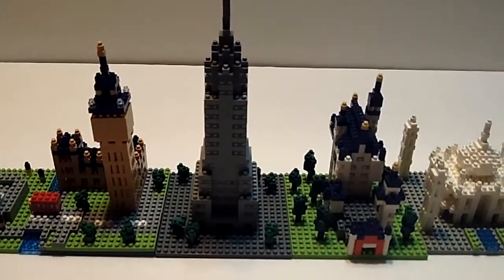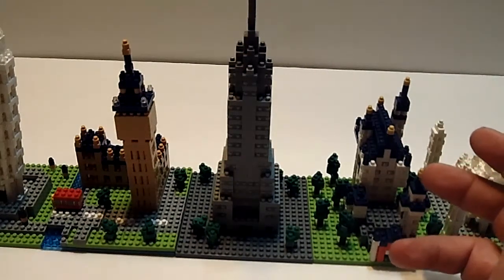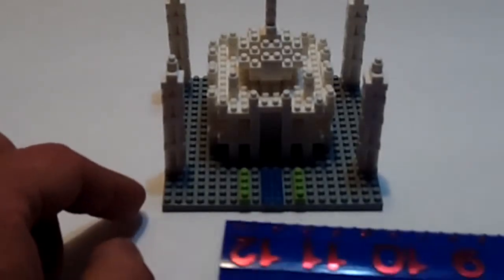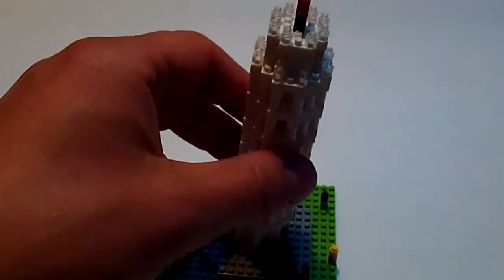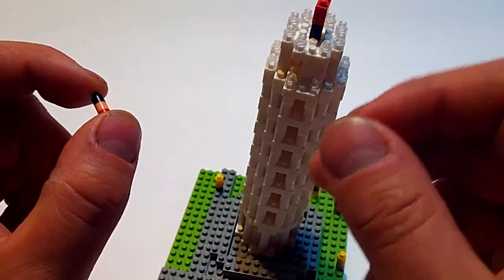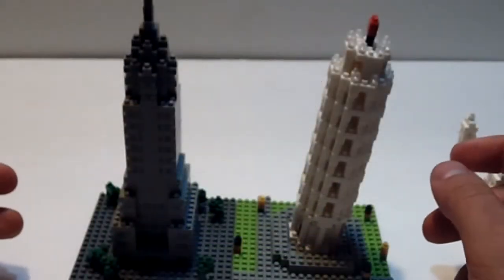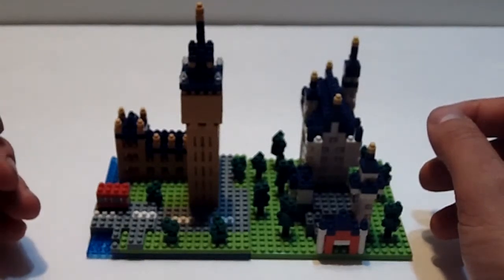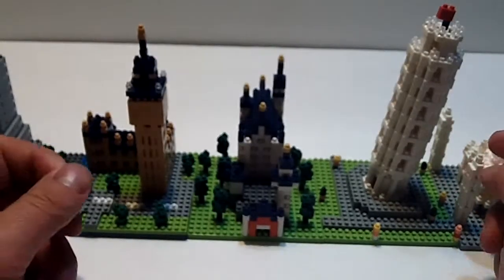World of Stuff: Nanoblock Sites to See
It's  like lego, only much, much smaller.